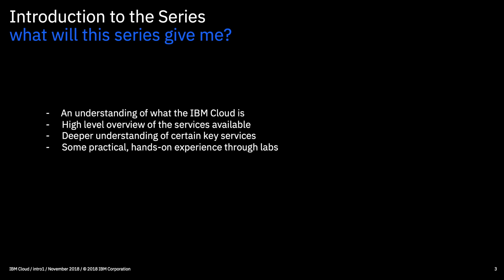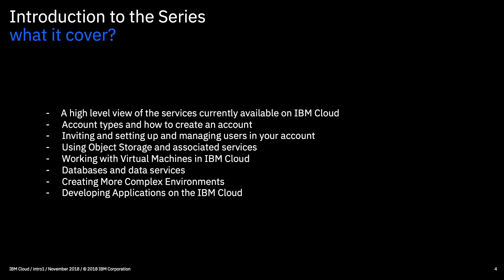IBM Cloud Foundaton Skills Series - Introduction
This video is an introduction to the IBM Cloud Foundation Skills Series - a series of videos which aims to give users of IBM Cloud a broad foundation knowledge and some deeper level skills in the tools and services that are available so that they can get started on using their account and building their first environments and applications.